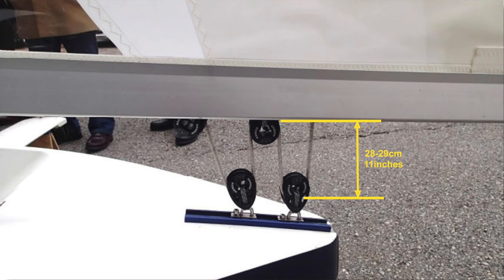DN Tech Talk | 08 Coach on the couch. Sails and boat trim. | Icesailing | Iceboating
12 times DN Wold Champion Karol Jablonski again on DN Tech Talk. This time Karol talks about sails and boat trim.